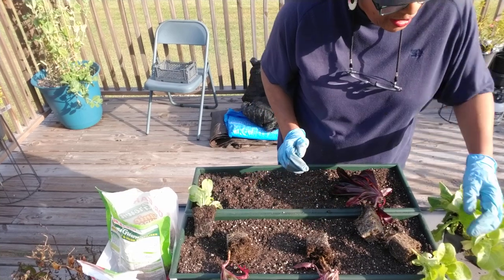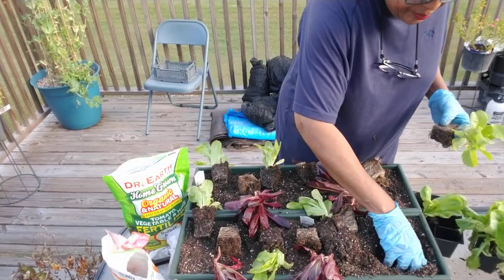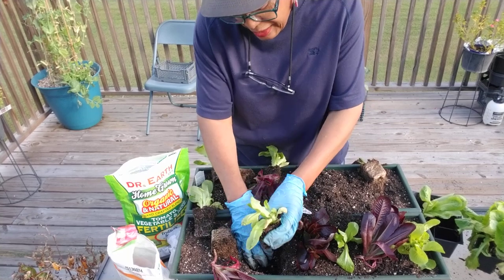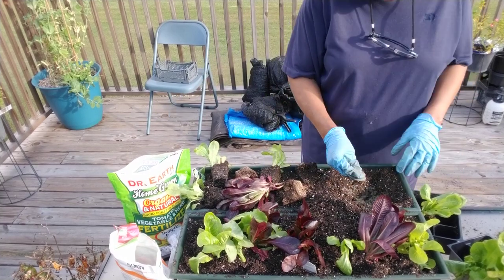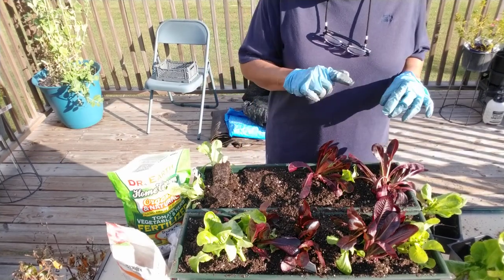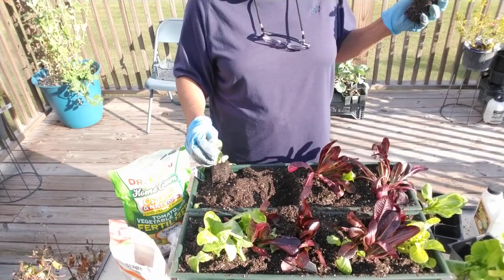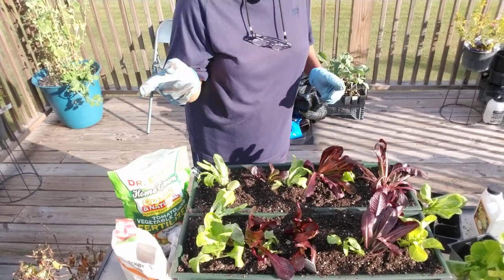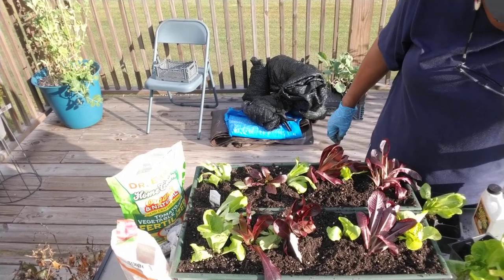Planting my fall lettuce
Hello everyone I decided to bring you along with me as I plant my fall lettuce.  As I mentioned I'm having problems commenting on ytube so please be patient with me as I try to sort this out...without buying a new phone 😣

1415 Hwy 85 N
Suite 310677